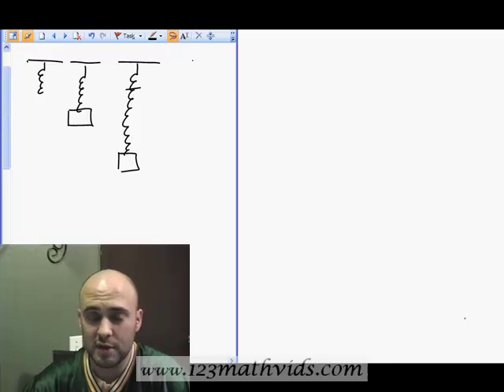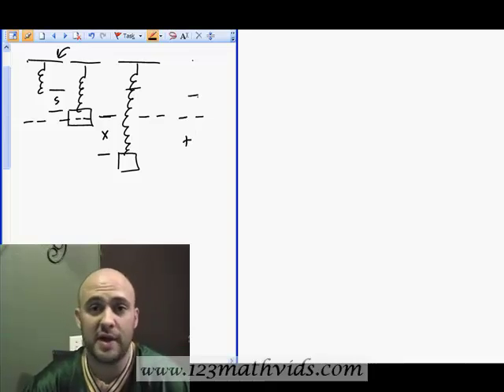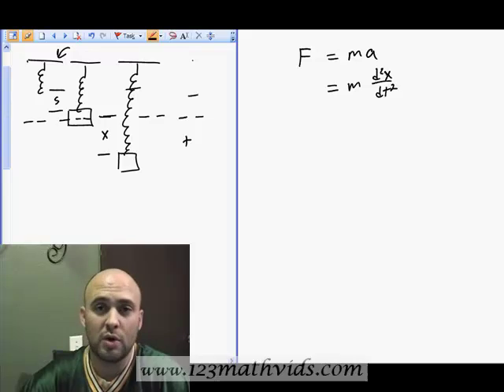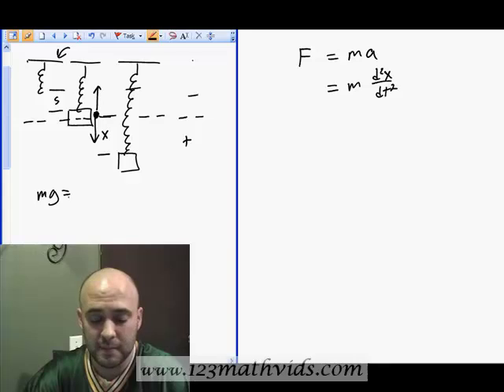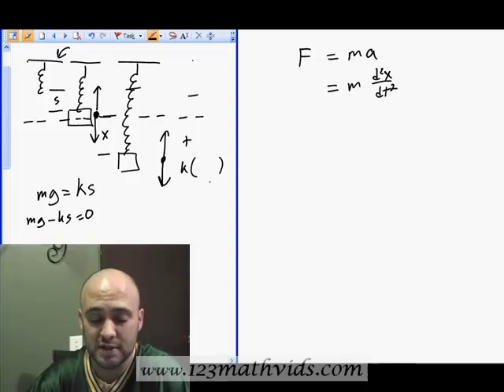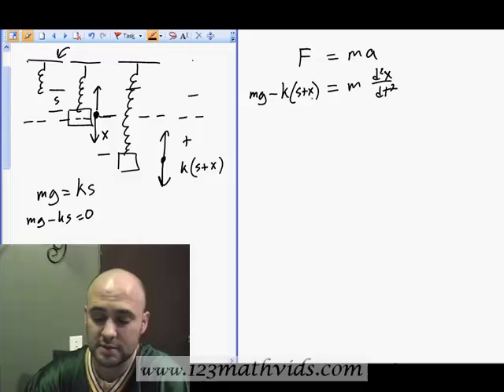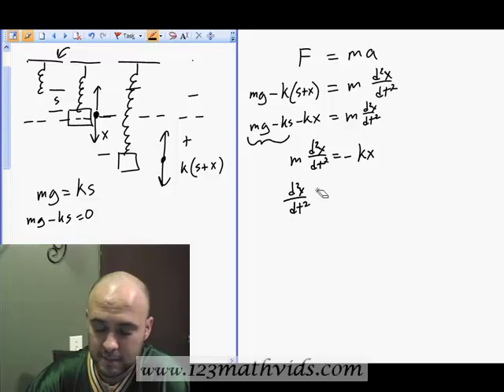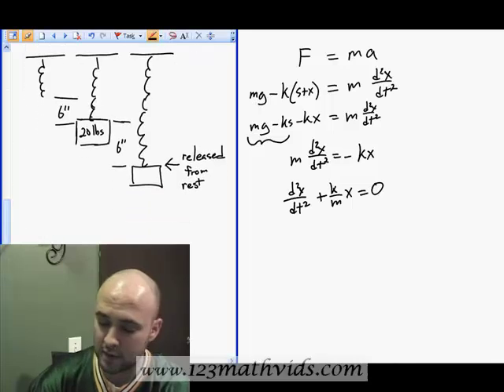Modeling spring motion using Differential Equations Part one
This video derives the equation of motion for a mass attached to a spring in an idealistic undampened case. part two then solves a basic problem. more videos can be found for free (really no tricks)